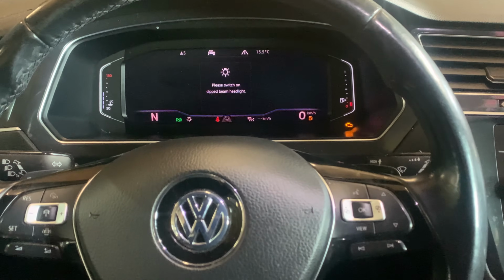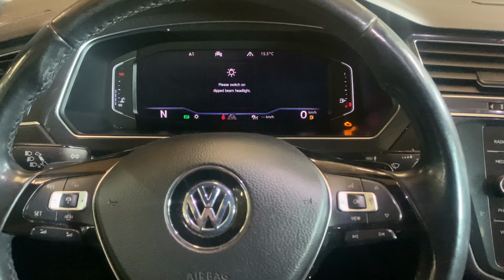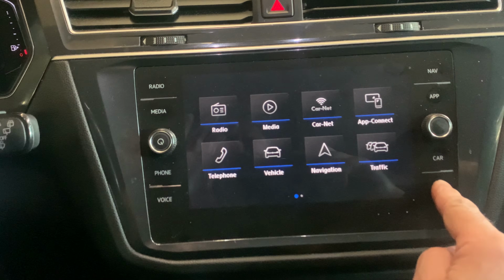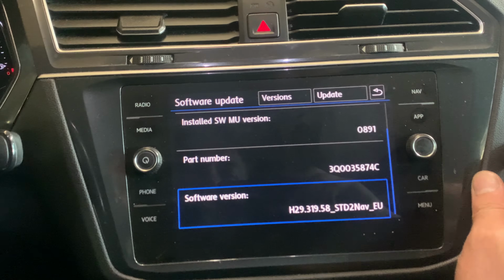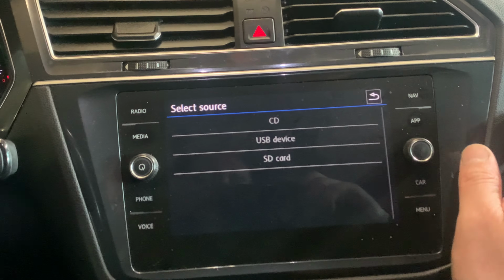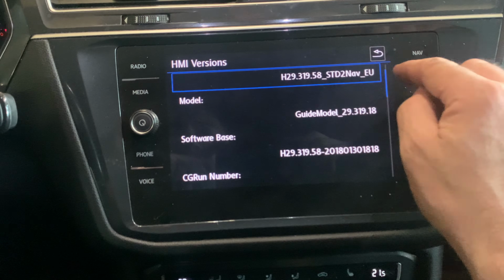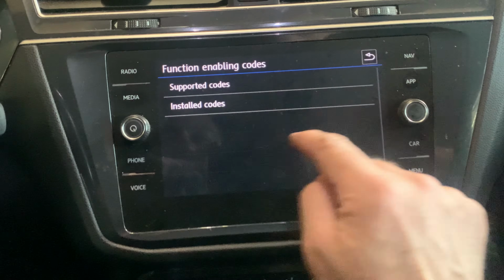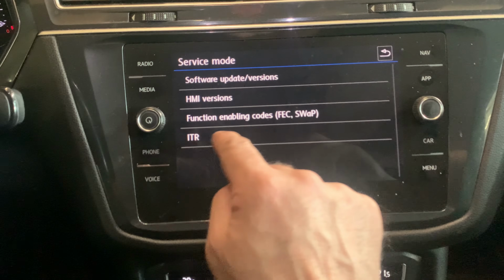VW Tiguan Hidden Secret menu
In this video I will be showing you step by step how to enter a secret menu to this car

BMW service
Mercedes service
Volkswagen service
Toyota service
Kia service
Isuzu service
Jaguar service
Smart service
Subaru service
Nissan service
Renault service
Peugeot service
Fiat service
Audi service
Ford service
Lexus service
Mitsubishi service
Citroen service
Infiniti service
Chrysler service
Hyundai service